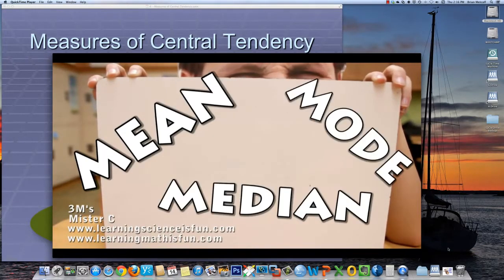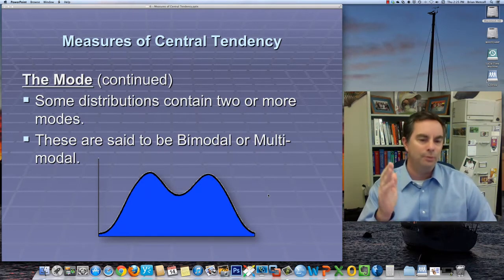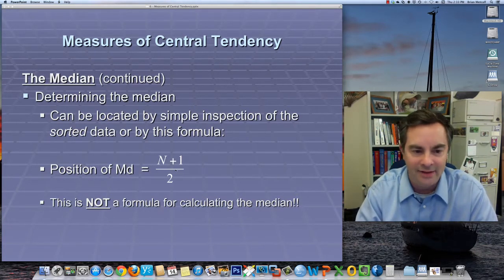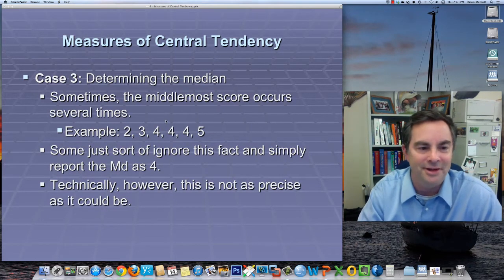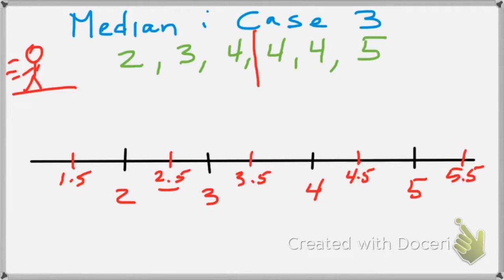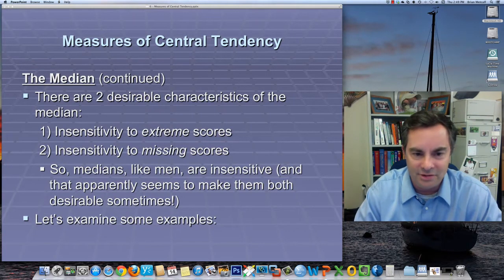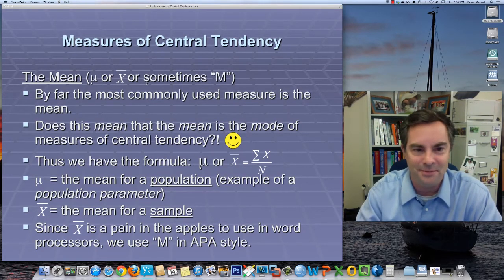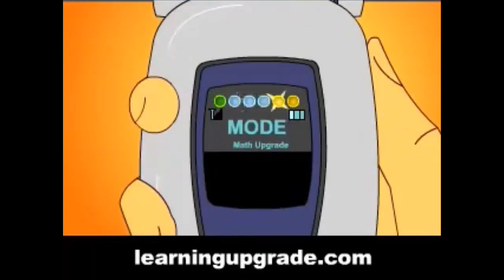PSY 2100: Measures of Central Tendency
"Mean, median, and the mode!  Come on everybody so here we go!  The Three M's that you really need to know!  The mean, median and the mode!"  What more can I really say after that?!  I don't suffer from a lack of words, so I say plenty.  Here's about everything I think you should know about these measures of central tendency.  Included is a visual demonstration for how to determine a precise median when you have occasion to know and use it.